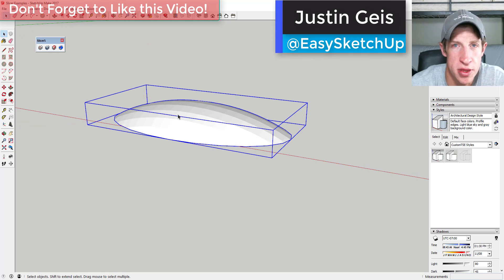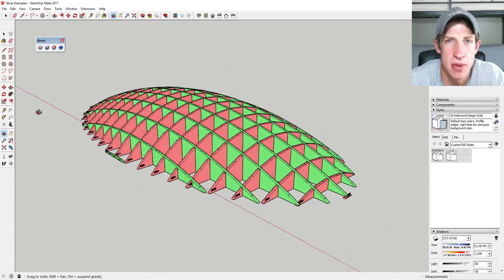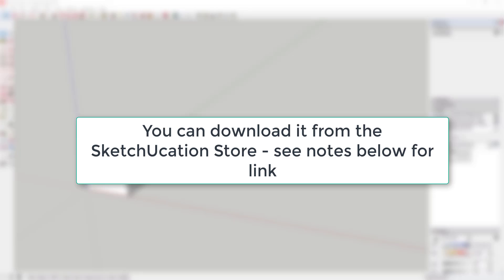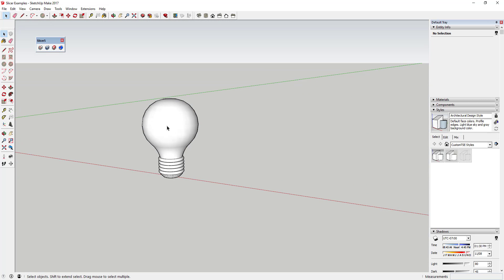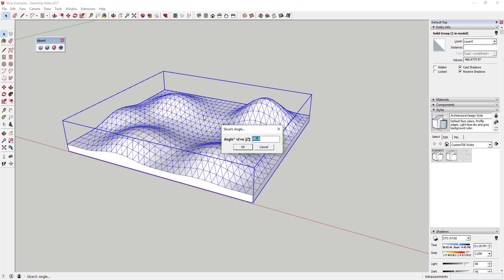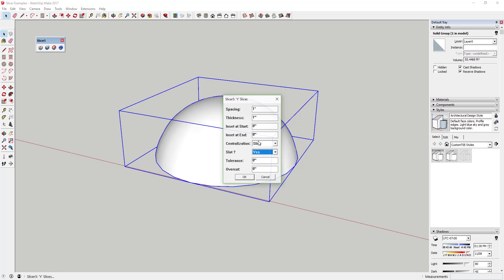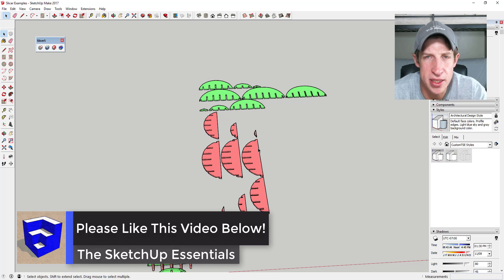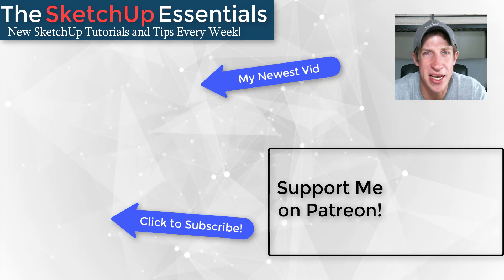Slicing Your SketchUp Models with Slicer - SketchUp Extension of the Week #21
In this week's SketchUp extension of the week, we check out slicer - an extension designed to slice your models into pieces!

This week’s extension allows you to take a model and slice it up into pieces, allowing for interesting new looks and options.
Plugin Name: Slicer
Plugin Developer: TIG
Tool Functions
This extension allows you to take any solid object and slice it up into pieces.
Please note that it will only work with solids.
The way it works is it takes a group of geometry and allows you to select the axes you’d like to slice it along, along with the spacing and thickness of your slices.
Slicer allows you to slice a model along the X,Y, and Z axes, along with custom axes.
Not only can you slice your model, but if you select the flatten object, slicer will actually lay out all the different pieces it creates as components. These pieces can actually be exported to a CNC router if you wanted to create your objects in real life.
Note that sometimes when you’re creating your slices, your model can get a little unstable, so make sure to save a copy before running slicer.

That’s where we’re going to wrap up this plugin overview. If you liked this video, click that like button down below.